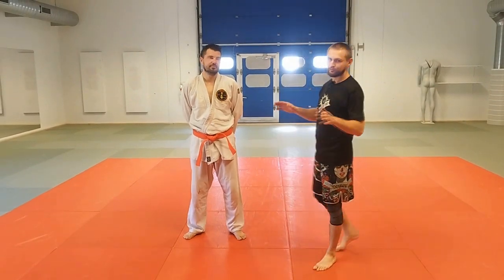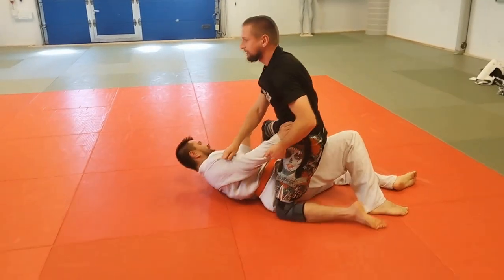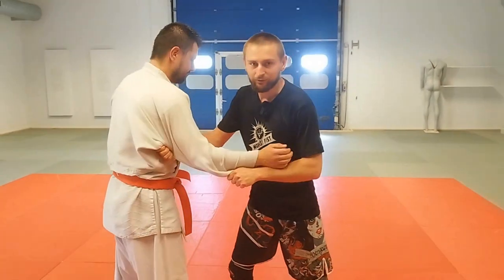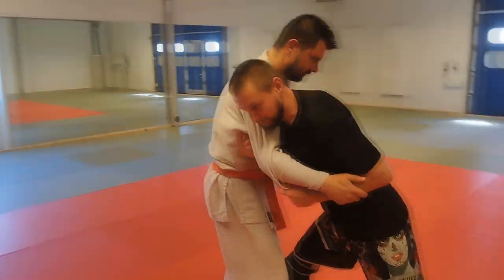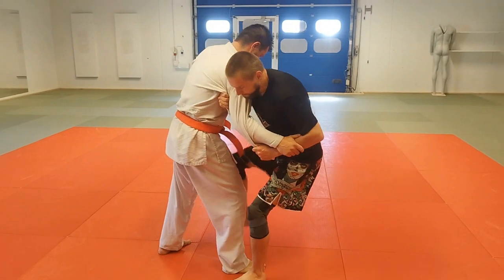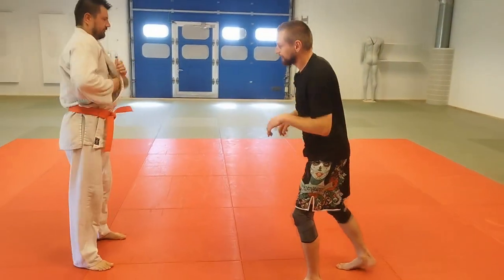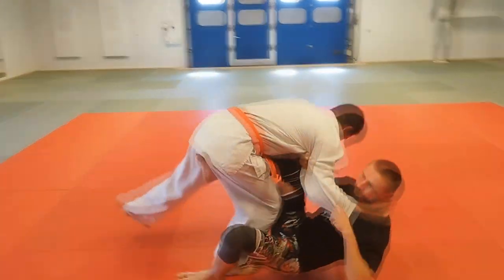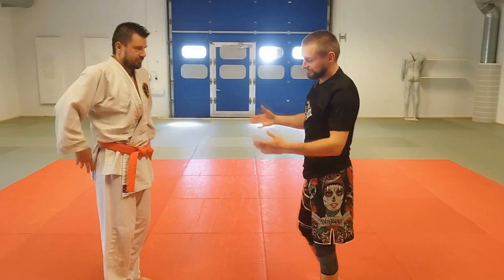EASY Sumi-Gaeshi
my version of sumigaeshi : D